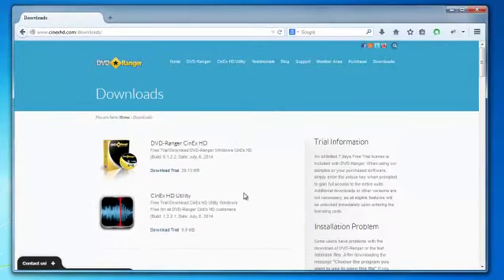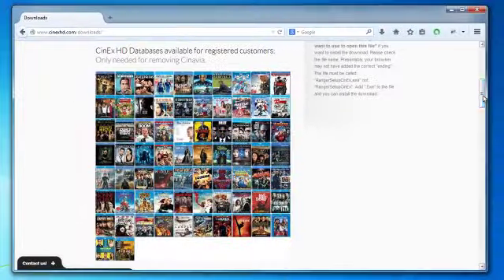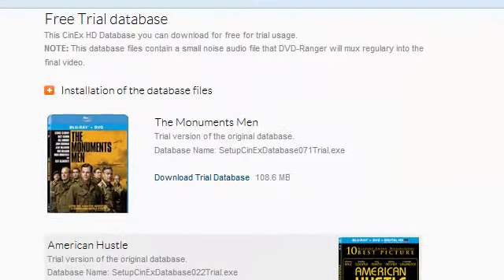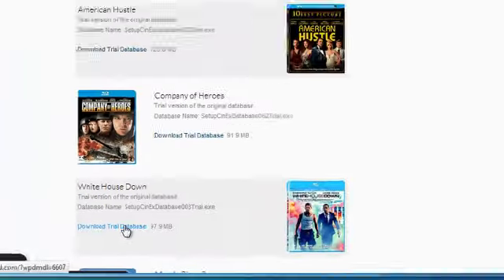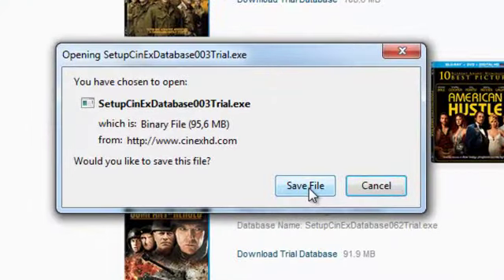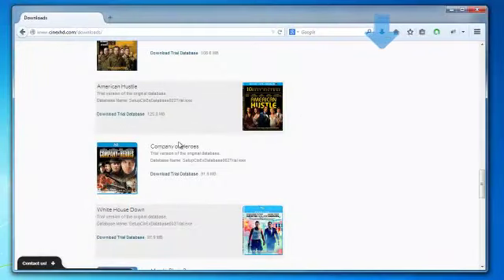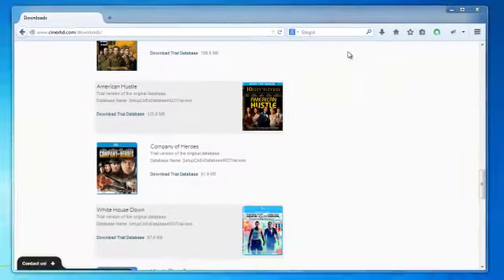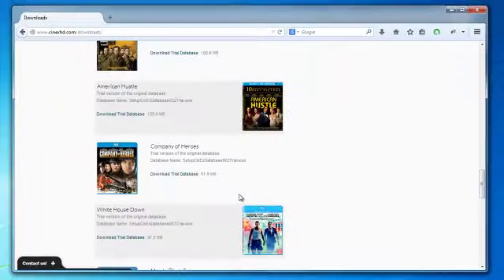CinEx HD Utility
CinEx HD Utility is the world's first Cinavia removing solution. This video contain the basic information for CinEx HD Utility.